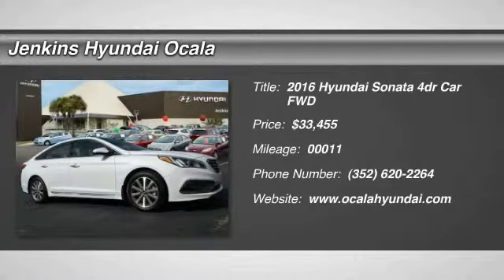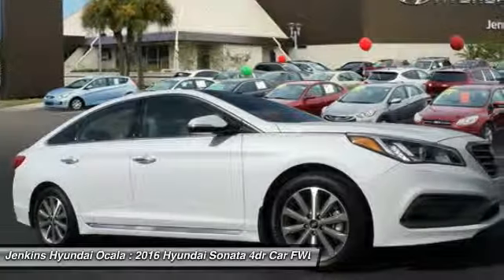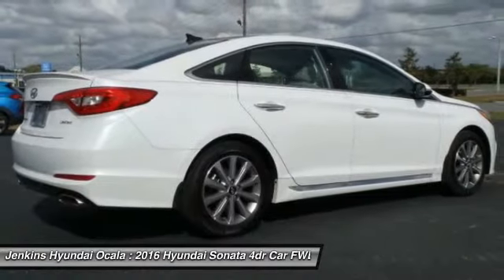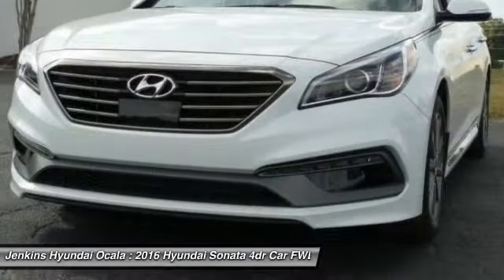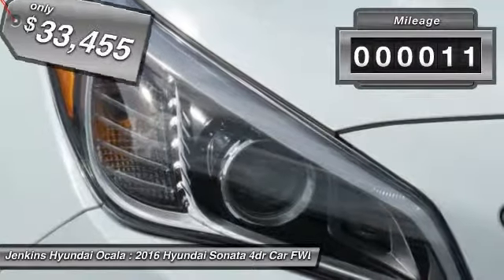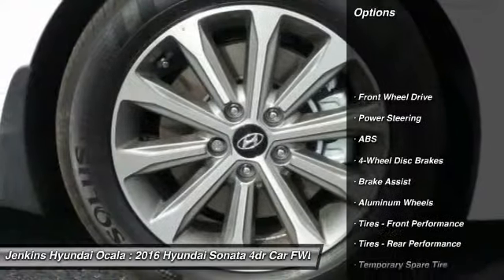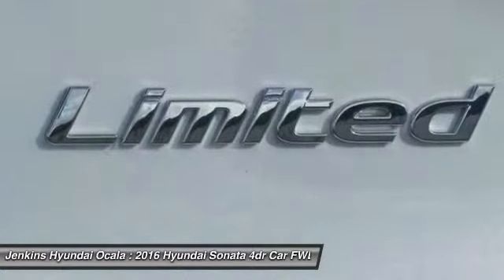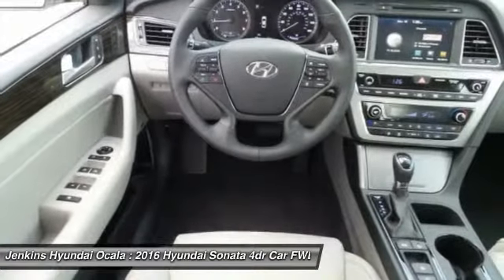2016 Hyundai Sonata Ocala Florida O11911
2016 Hyundai Sonata 2.4L Limited